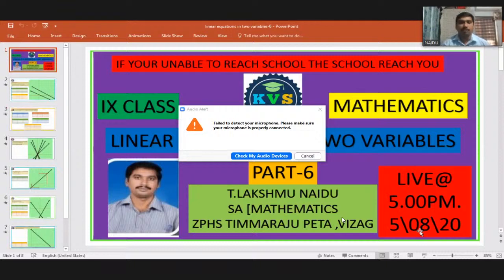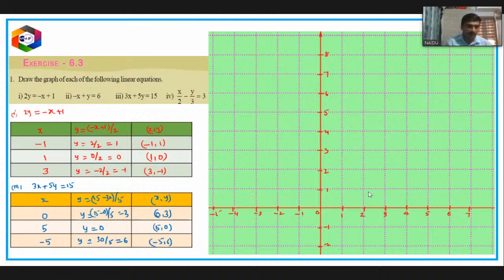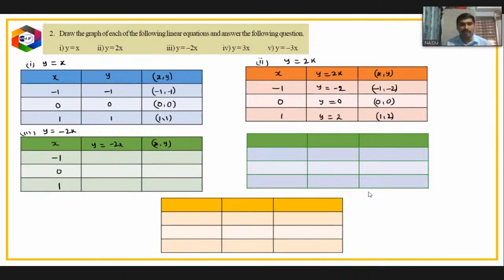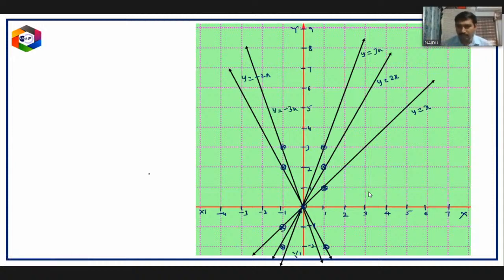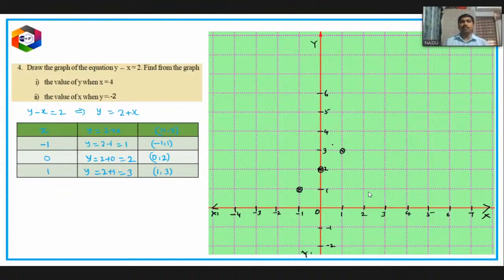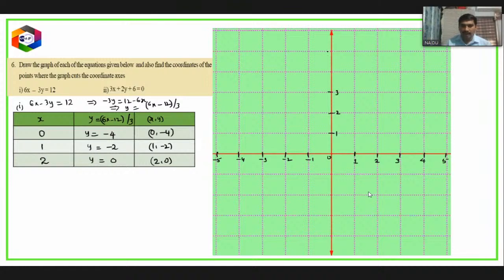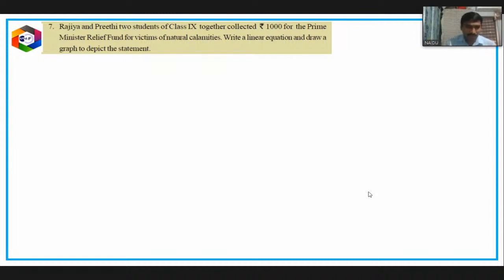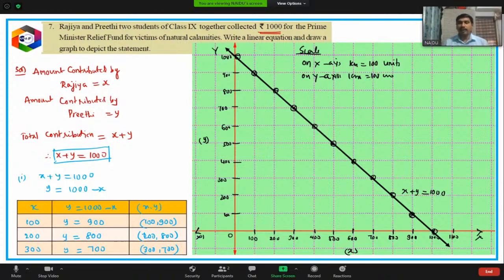IX CLASS MATHEMATICS: Linear equations in 2 variables part-5